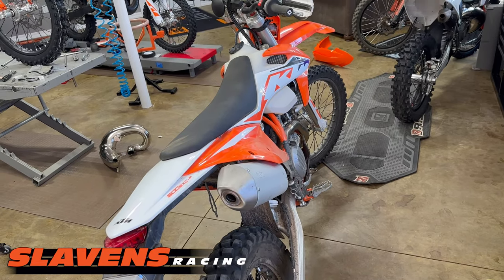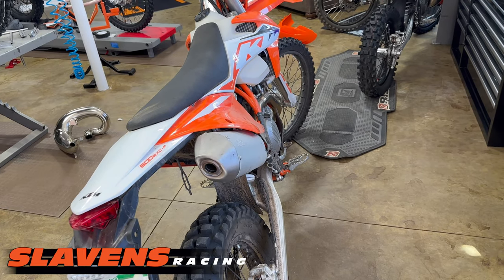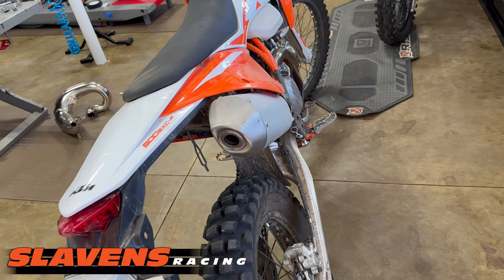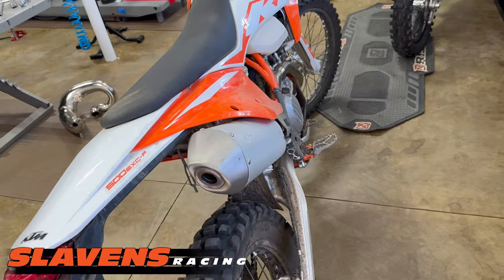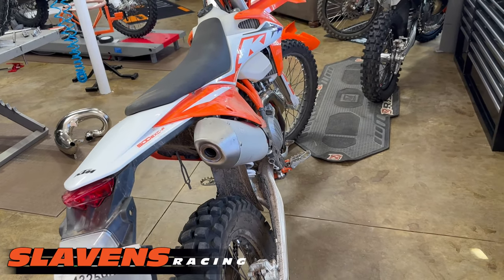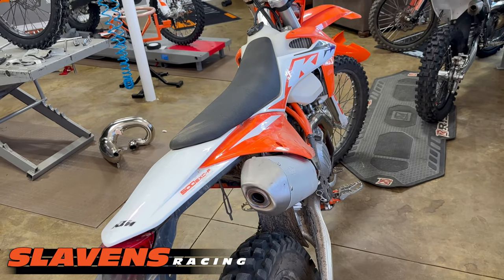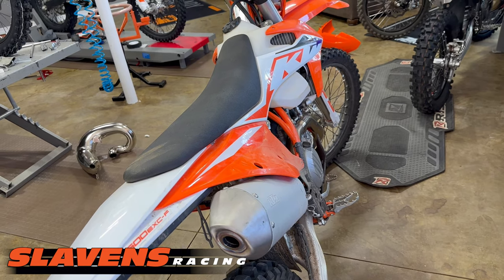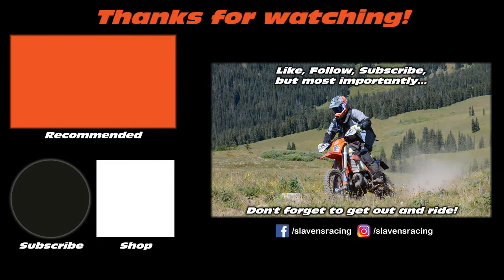Should you remove the restrictor screen? KTM EXC-F/Husqvarna FE-S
Jeff tested removing the restrcitor screen on the stock muffler.